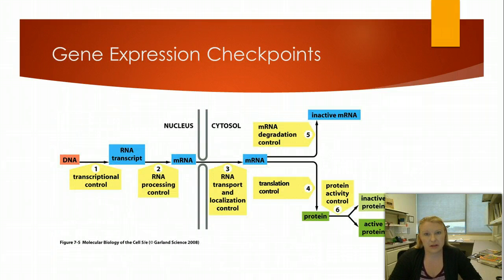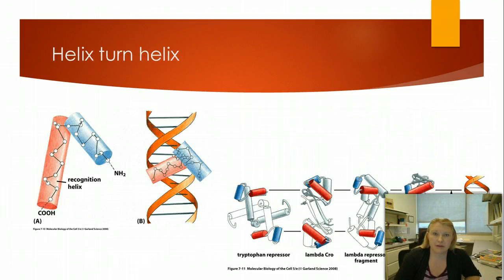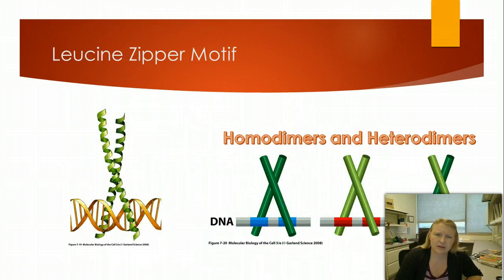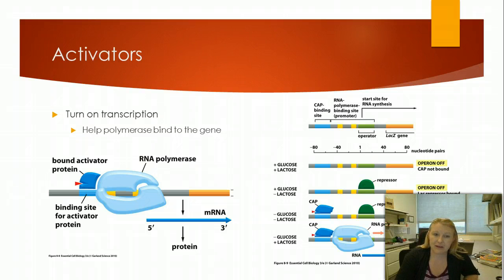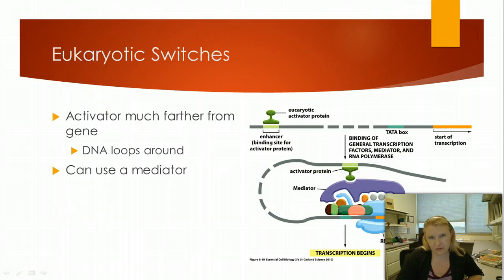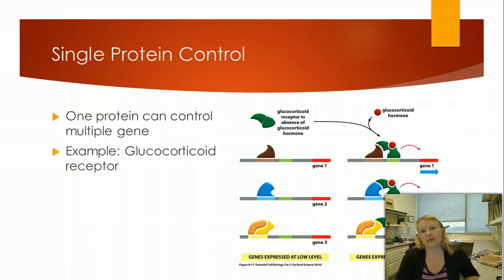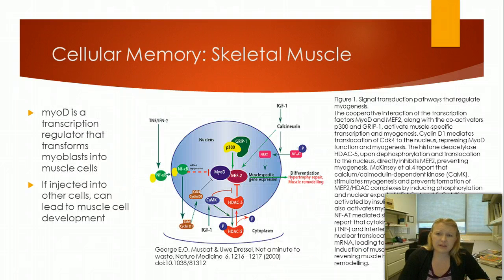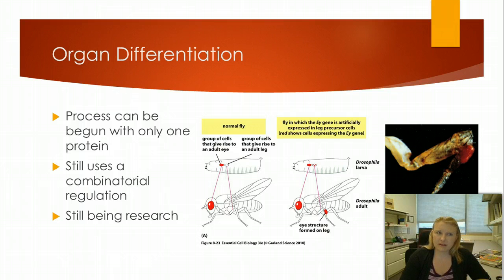B204: Chapter 8 Part 2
Transcriptional Controls